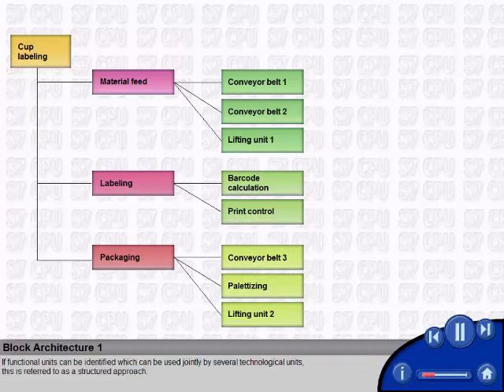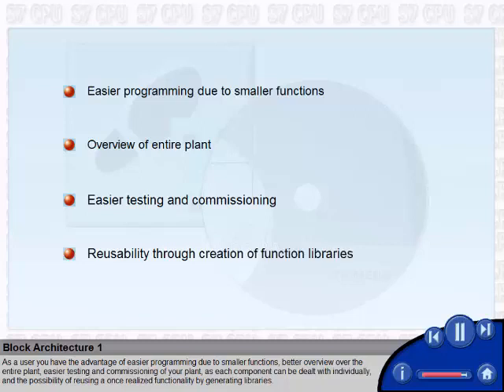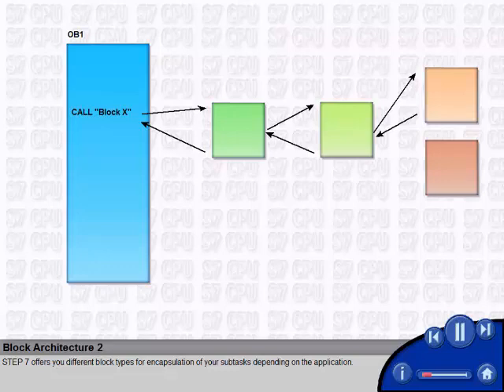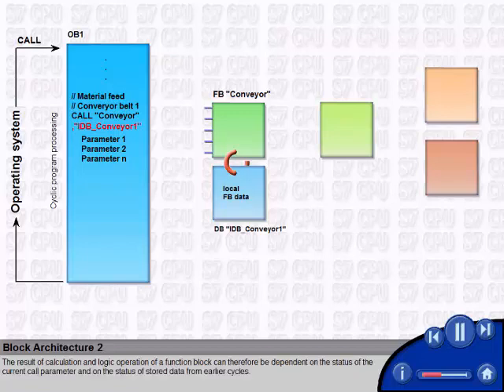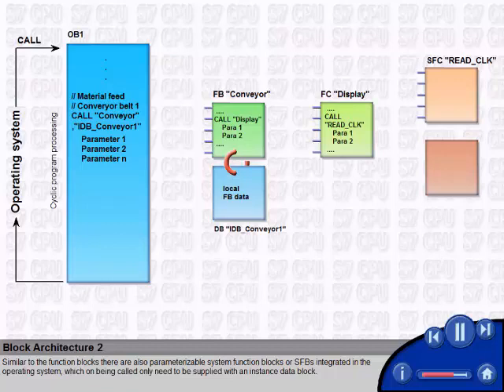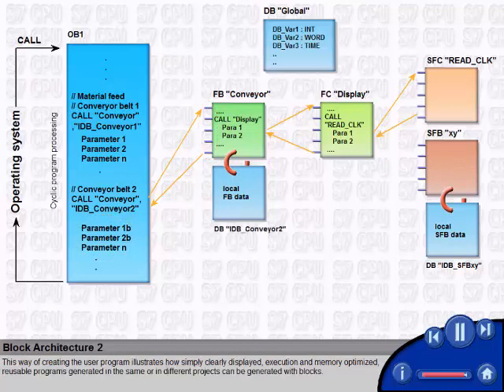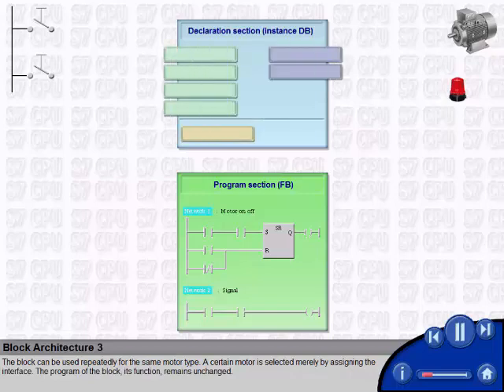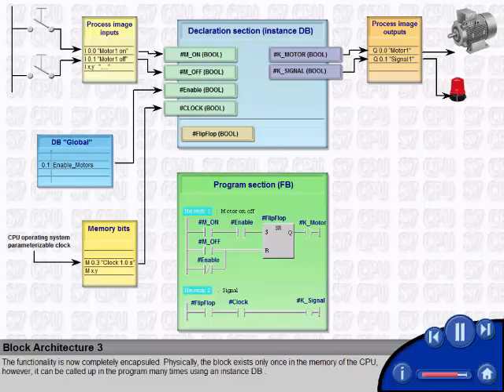The Simatic S7 architecture (Block Architecture).